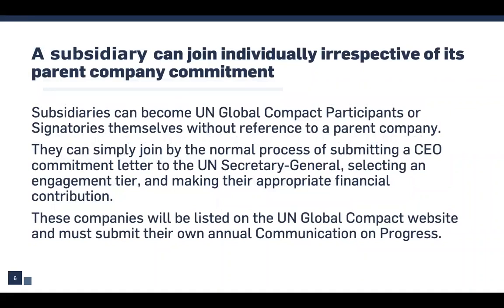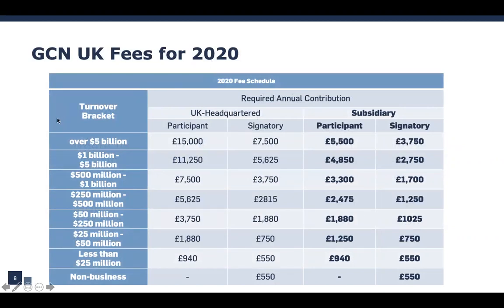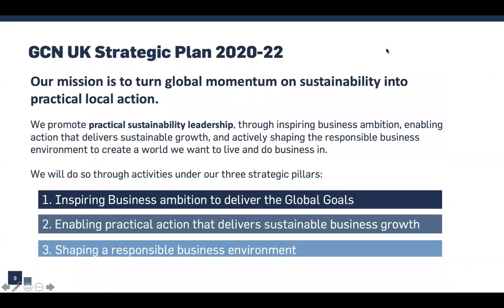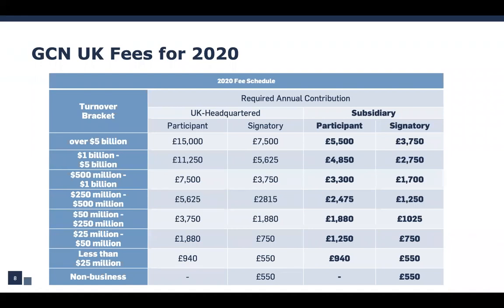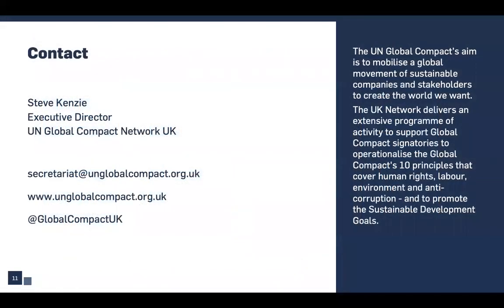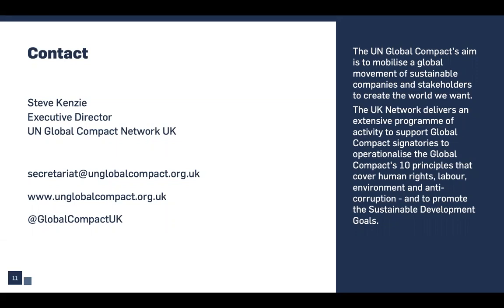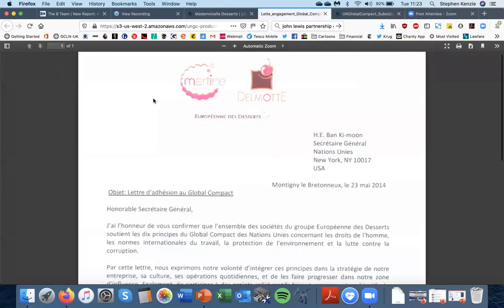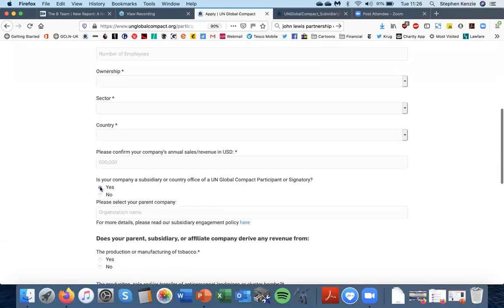UN Global Compact Subsidiary Policy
In this webinar - Steve Kenzie, Executive Director, UN Global Compact Network UK - explains the new rules surrounding the new UN Global Compact Subsidiary Policy and what the changes mean for their engagement in the UK Local Network.